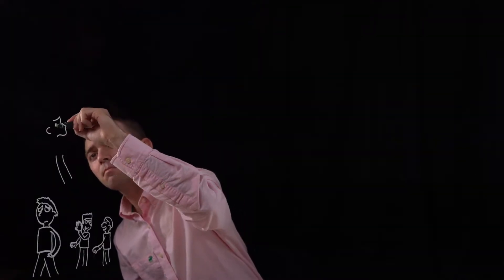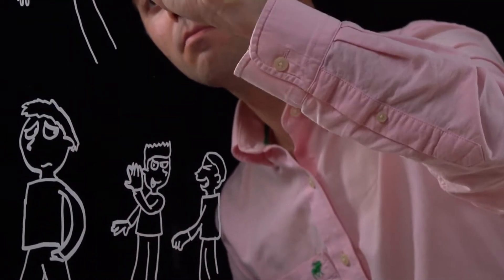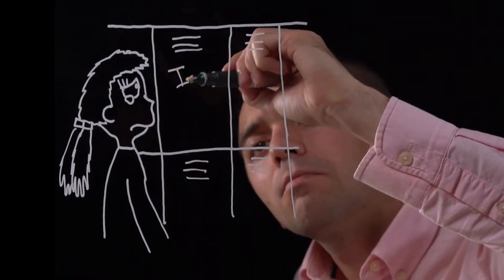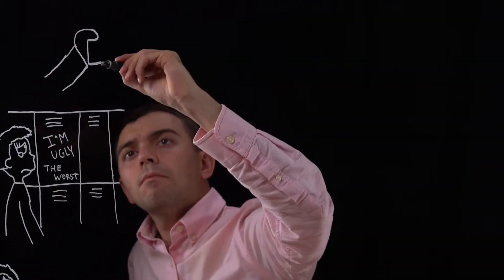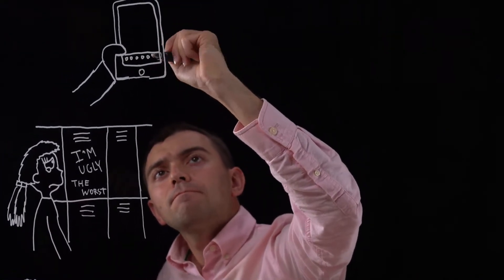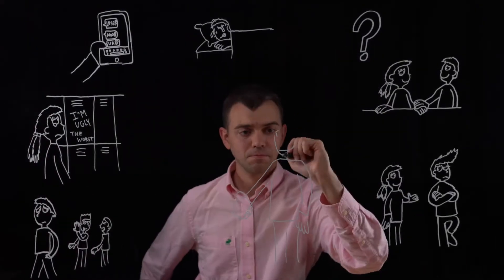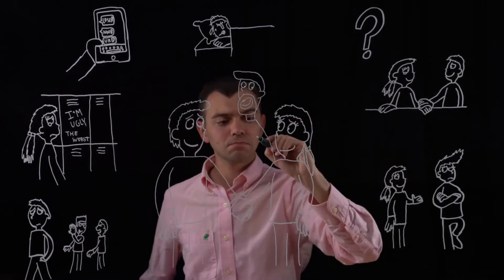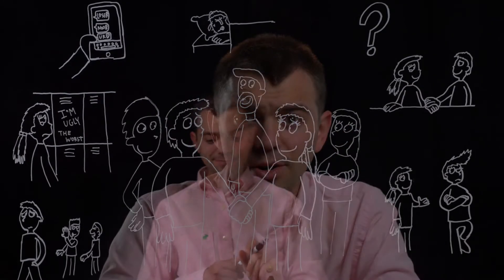'Give Us A Break' - Anti Bullying Week 2018 - Anna Kennedy Online